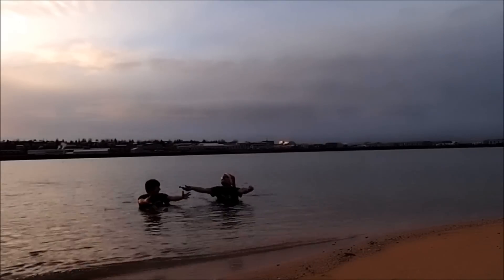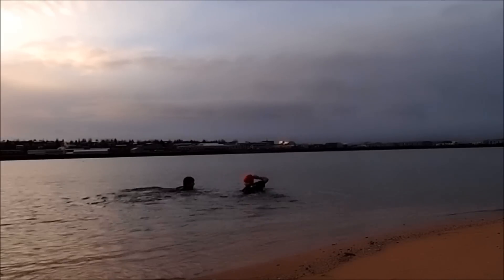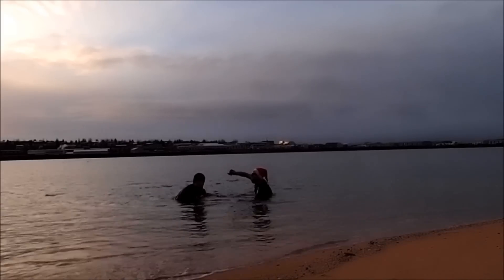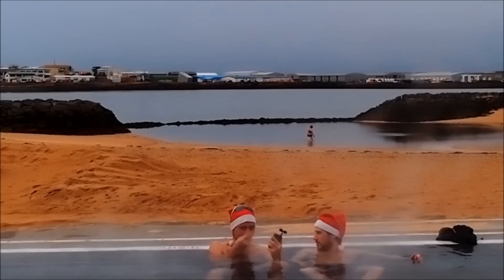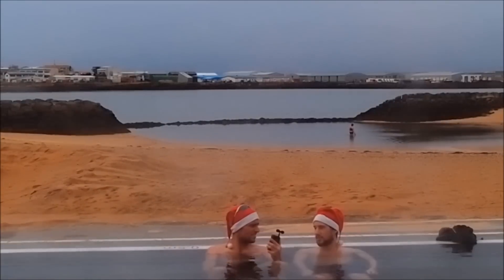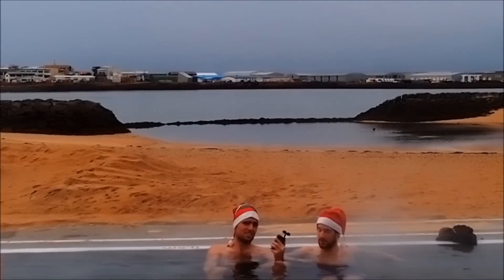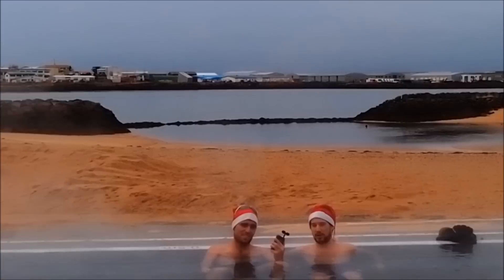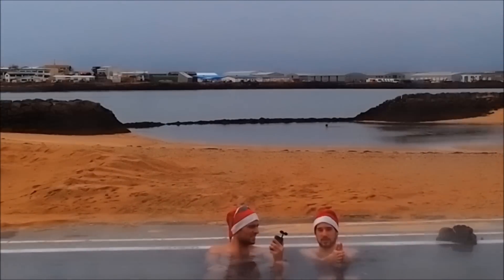A winter swim in Iceland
The city beach in Reykjavik offers a great combination of both cold and hot water. But mostly cold. However, it is used by locals throughout winter and it said to be very healthy for body and soul. Our interns at Extreme Iceland went there to have a closer look.

Wanna win a free tour in amazing Iceland? join the Extreme Iceland Christmas contest